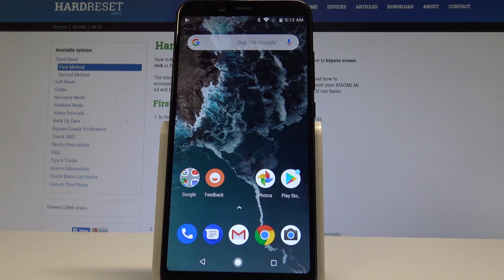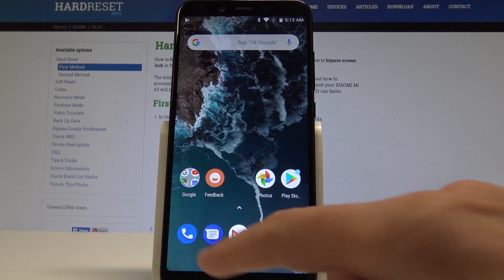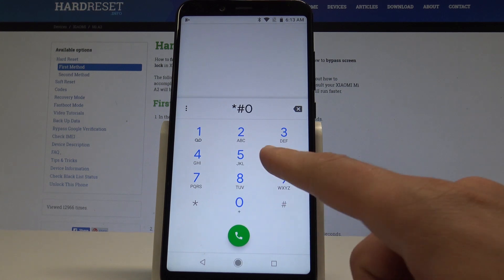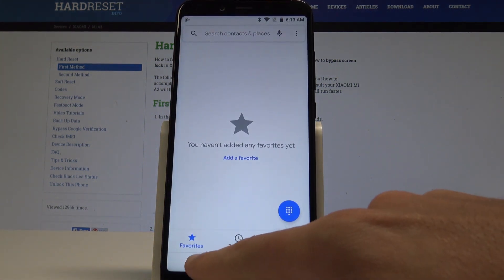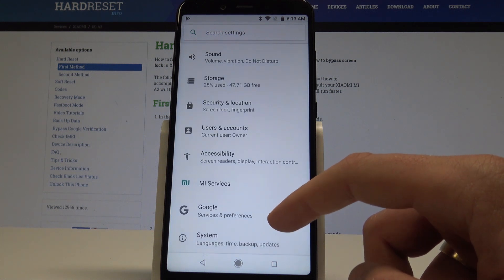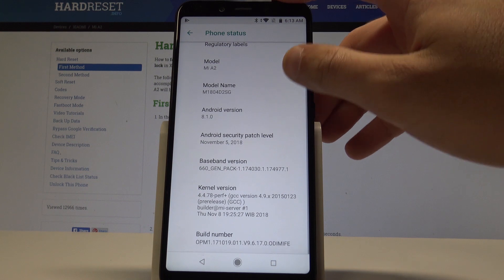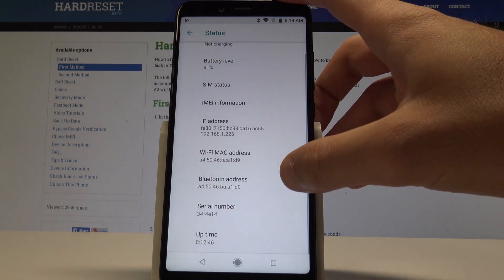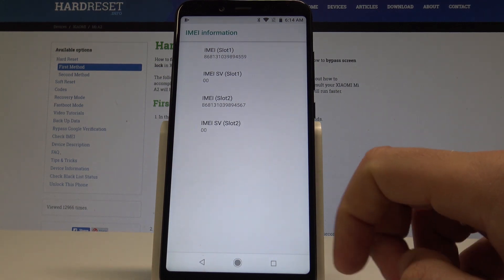How to Check IMEI in XIAOMI Mi A2 - Find Serial Number / Status Info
Find out the quickest way to check XIAOMI Mi A2. Locate the unique number which identifies your device. The International Mobile Equipment Identity number’s main purpose is to prevent the theft. It’s worth to know what your IMEI number is and where it can be found.

How to locate IMEI number in XIAOMI Mi A2? How to check the IMEI number in XIAOMI Mi A2? How to find the International Mobile Equipment Identity number on XIAOMI Mi A2? How to get access to IMEI in XIAOMI Mi A2?